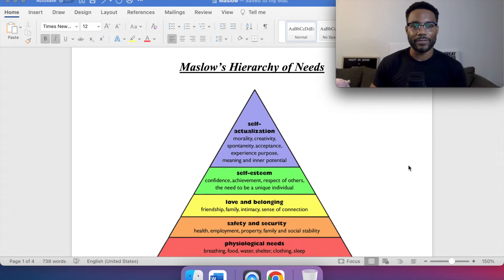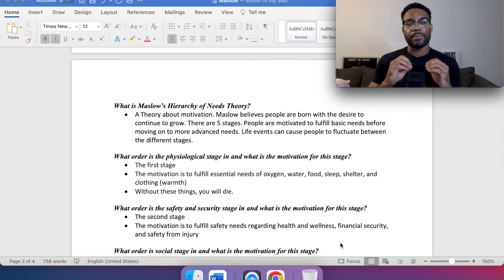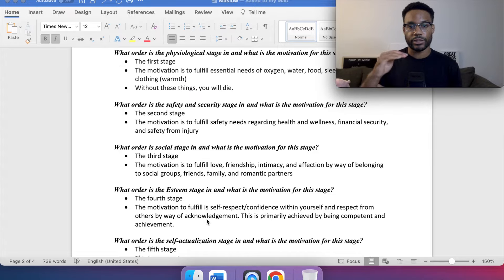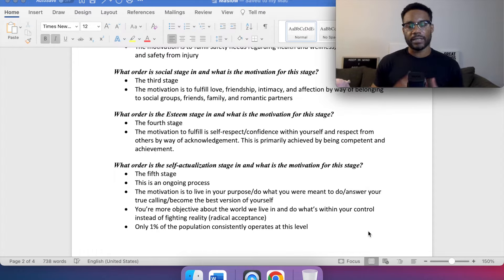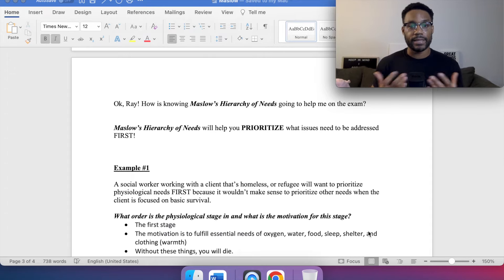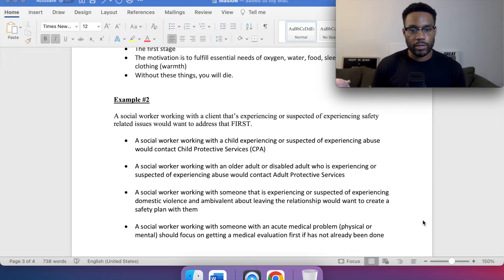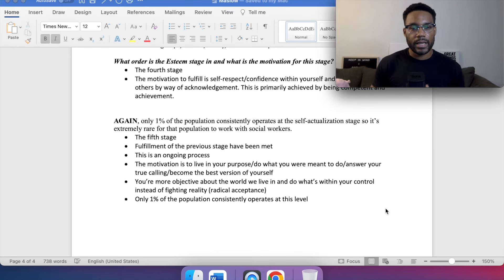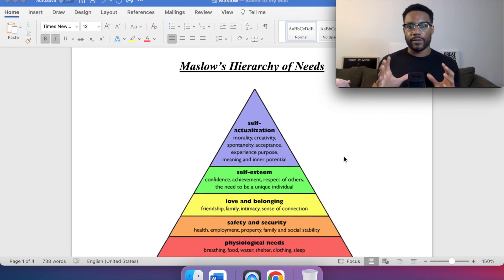ASWB (LMSW, LSW, LCSW) Exam Prep | Maslow’s Hierarchy of Needs Theory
Hey, everyone! I’m hosting a paid study group on September 10th at 2 PM EST.

Step 1: Select a payment method and pay whatever dollar amount you decide

Thank you, I greatly appreciate it!